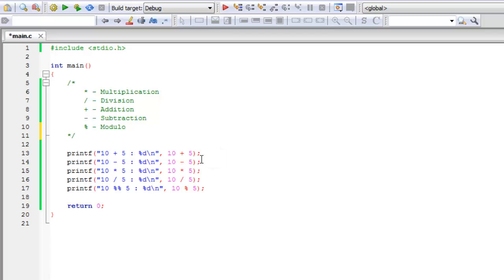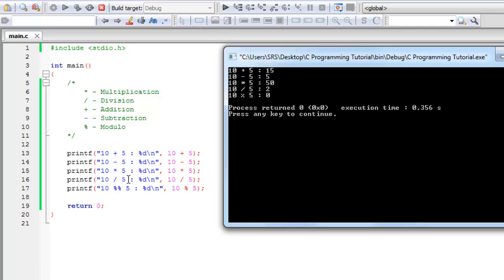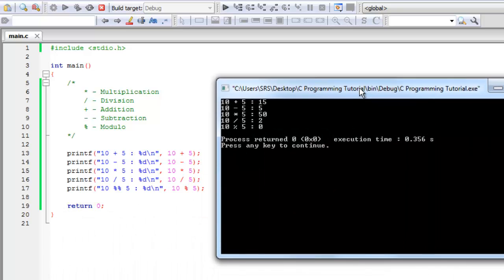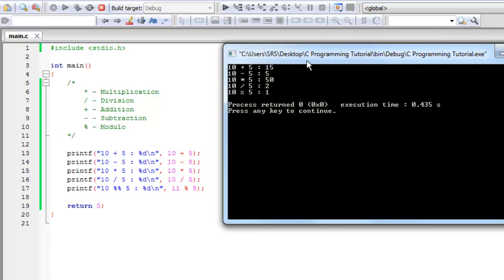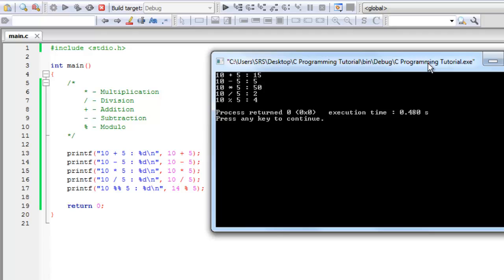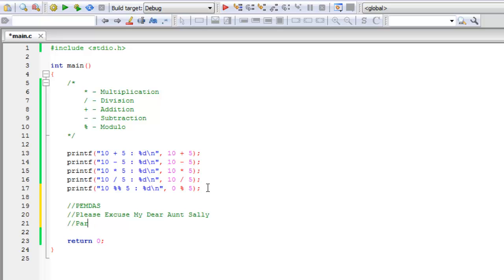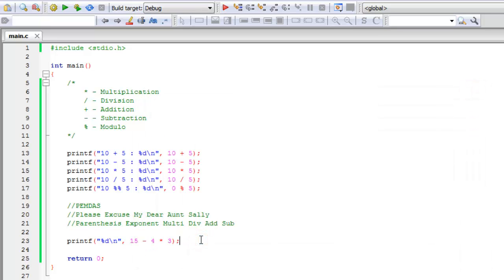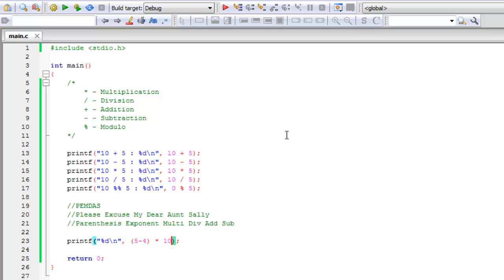C Tutorials - #8 - Arithmetic Operators & Precedence (Part 1 of 2)